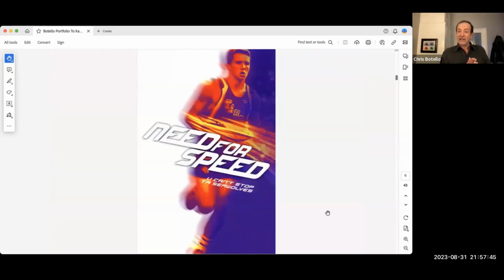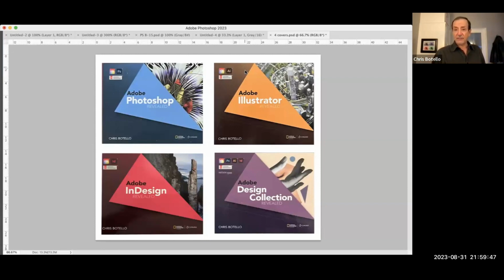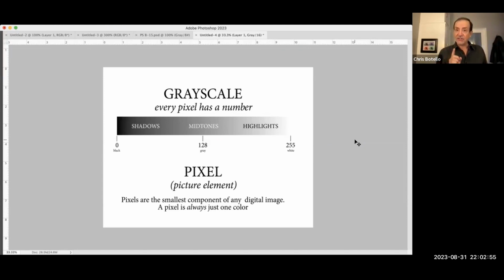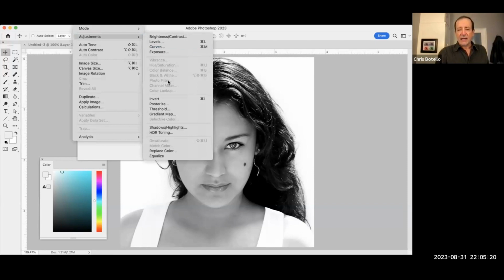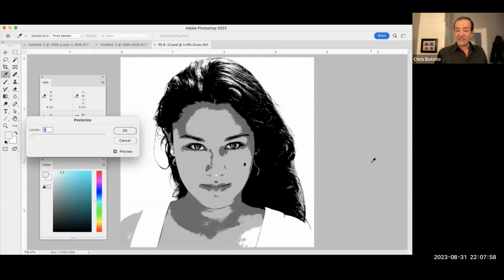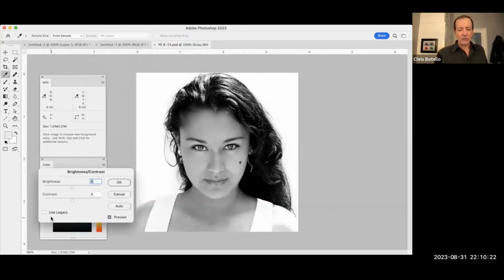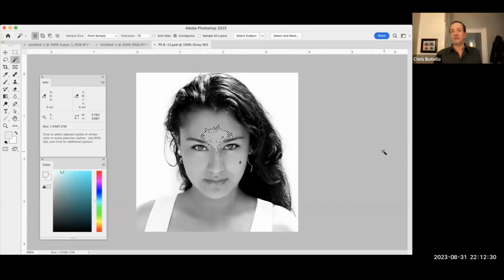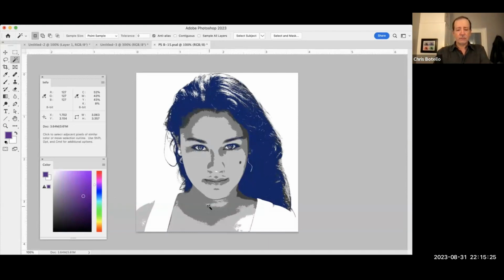Upcoming Adobe Photoshop Webinar Preview!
Adobe author Chris Botello will launch our webinar series with Core Concepts in Photoshop. As a teacher, you can bring two students with you for FREE. Sign up at the link below for this incredible professional development opportunity.